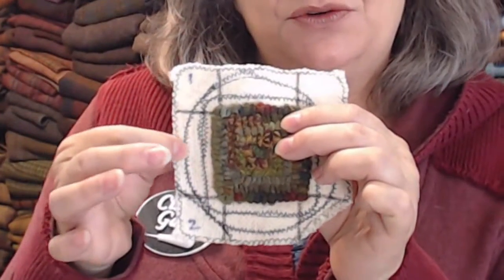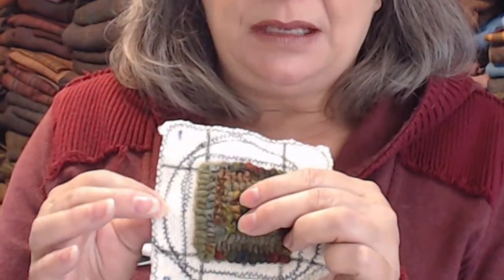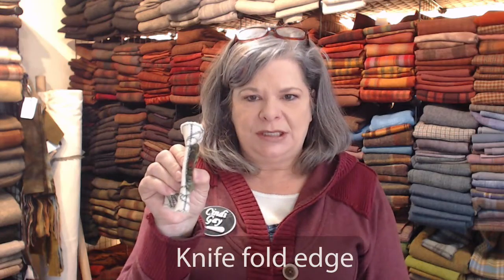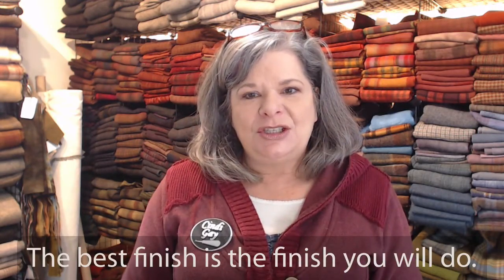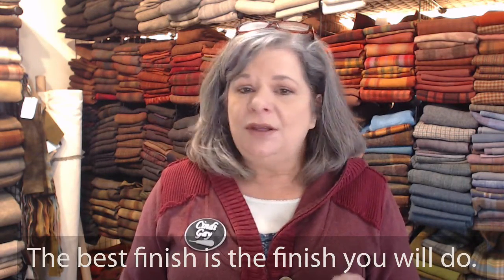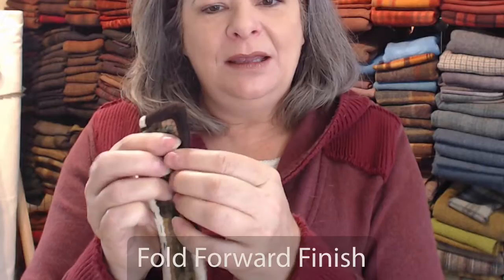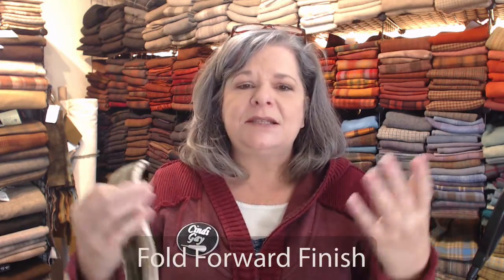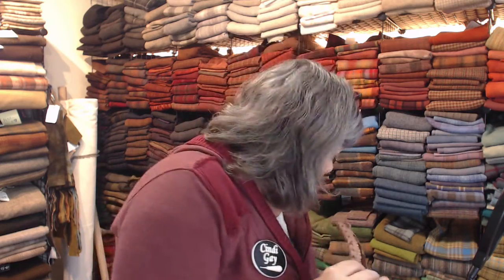Avoid the knife fold edge when finishing your hooked rug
for hundreds of written articles and my online store!

I wrote Pine Trees, Grass and Sky after hooking The Village of Pemberville.